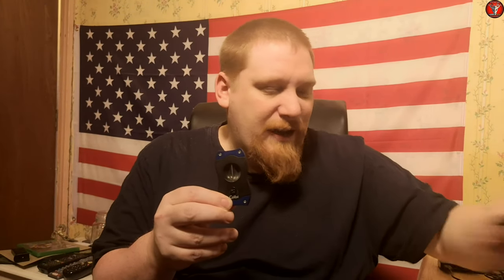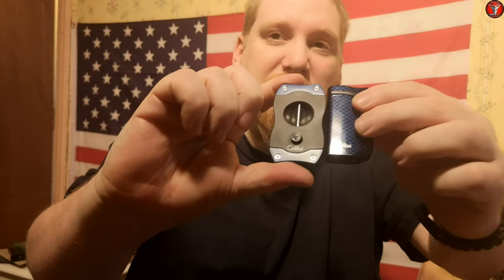Colibri V cutter review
Been awhile since I got this cutter and it is just as sharp now as it was when I got it.